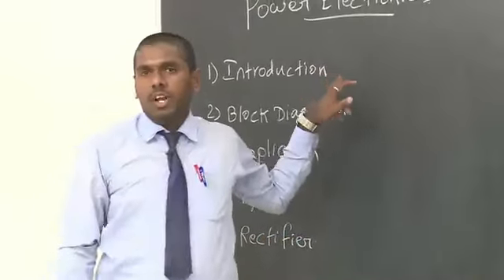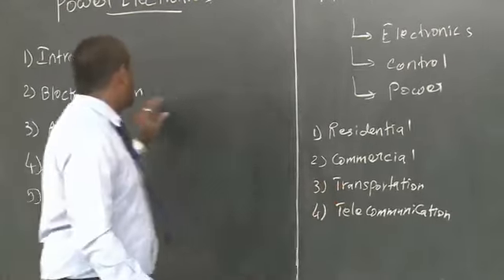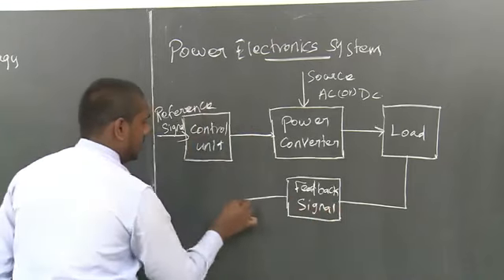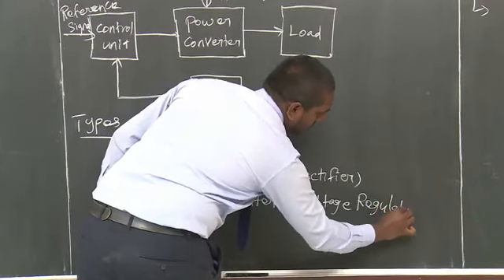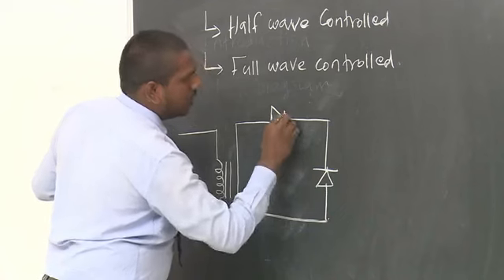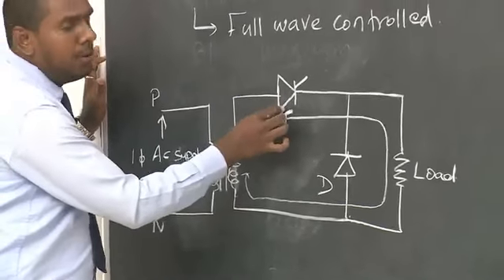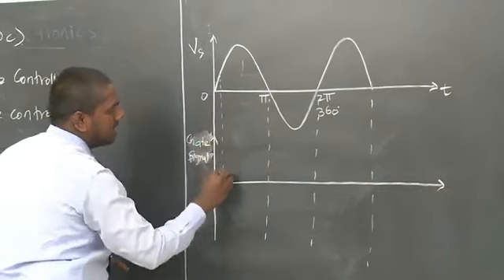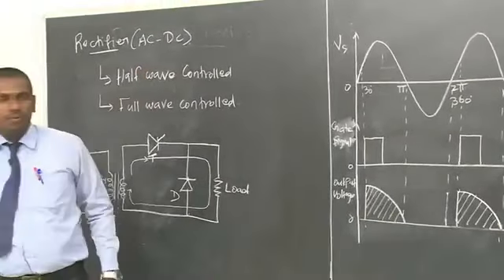Lecture by Mr. A Pradeep/ EEE on Power Electronics Basics